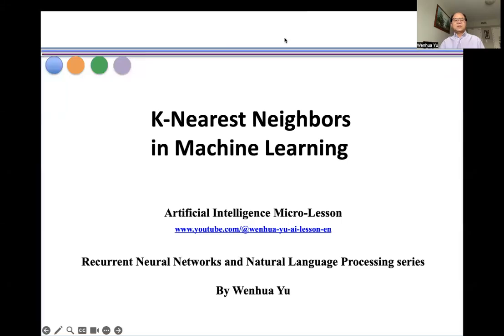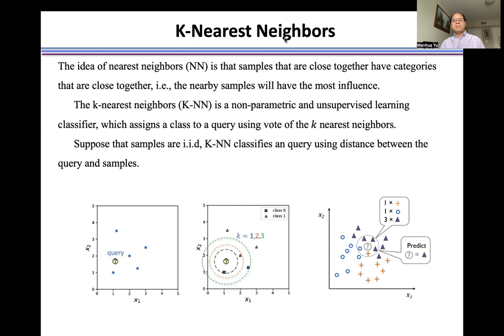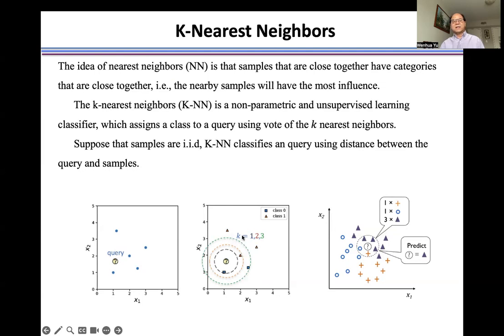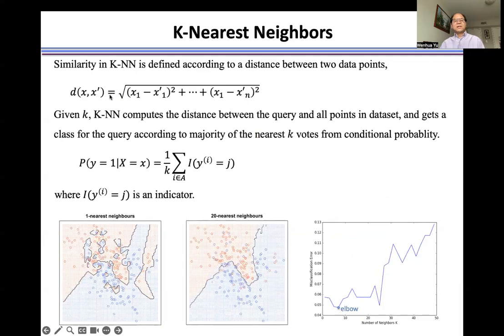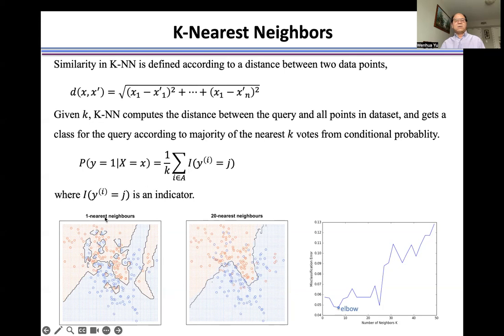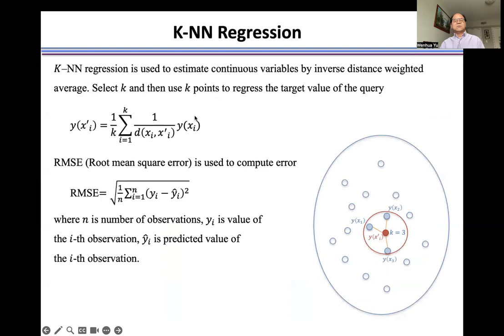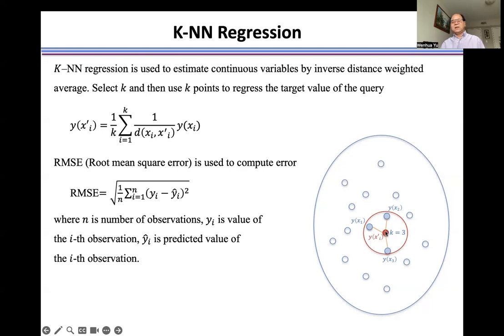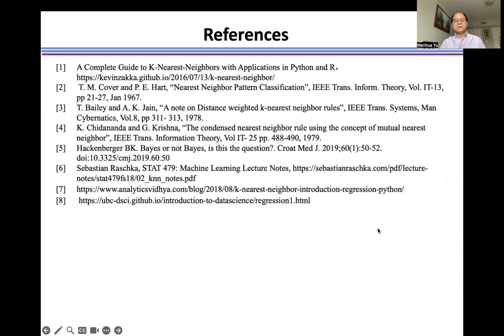K-Nearest Neighbors in Machine Learning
machine learning, nearest neighbors, k-nearest neighbors, NLP, AI, sampling